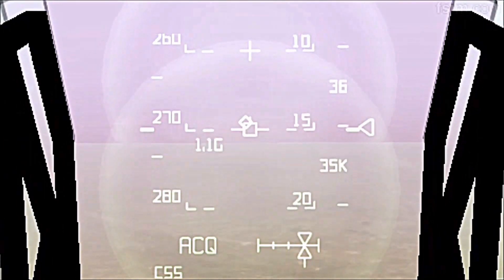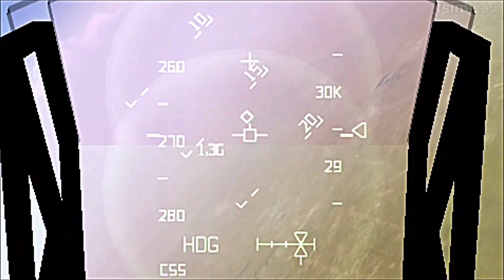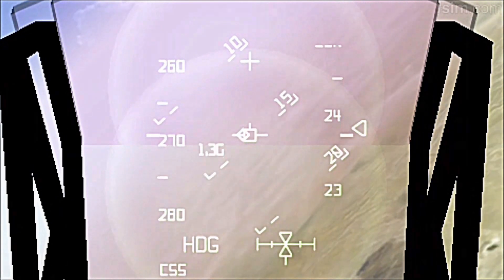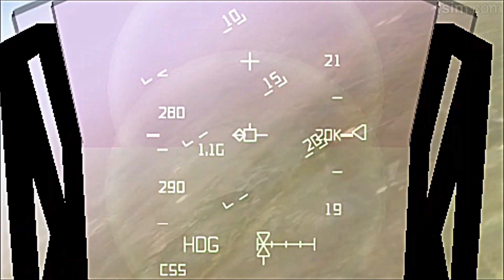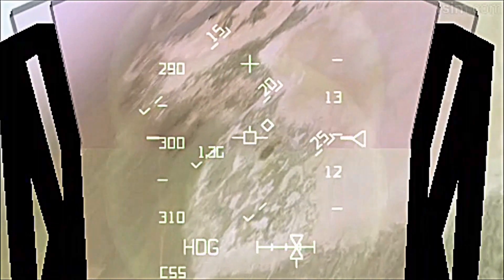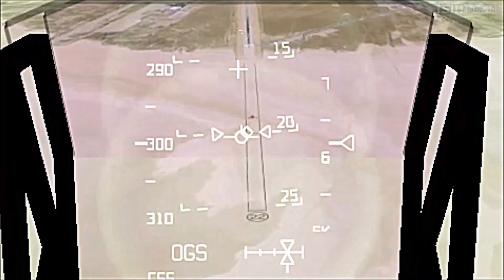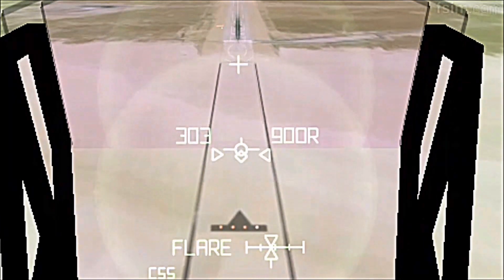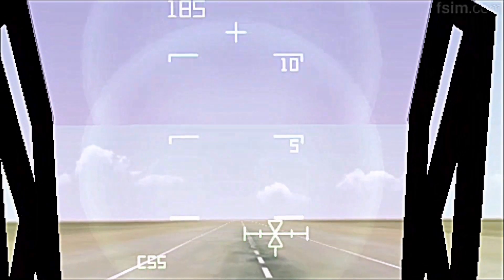Space Shuttle Atlantis Cockpit view of Landing F-Sim